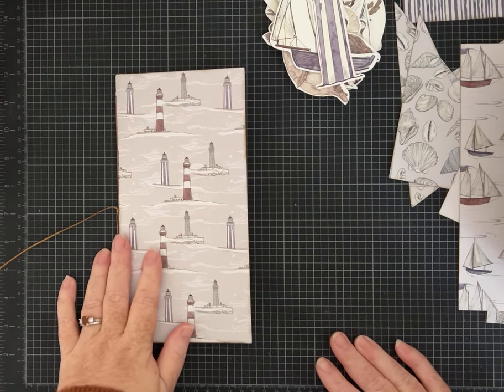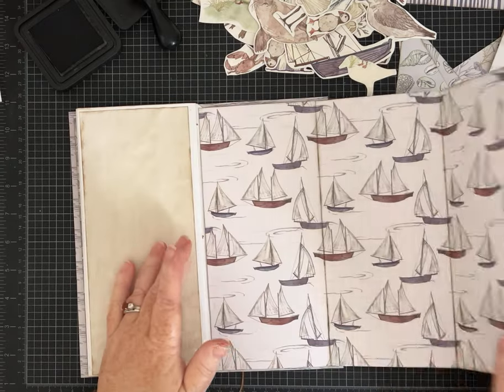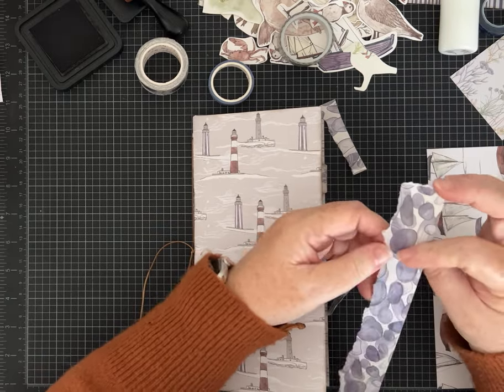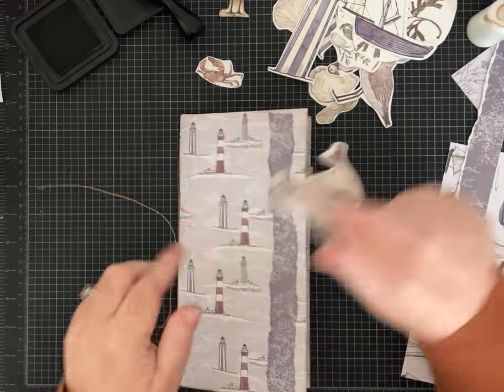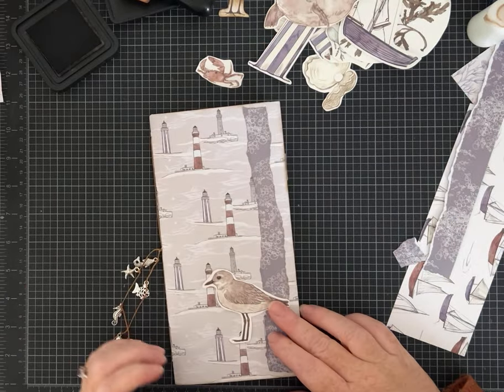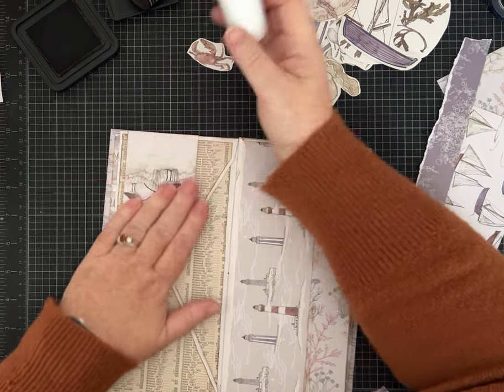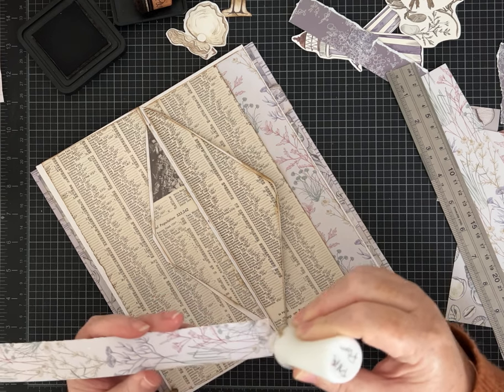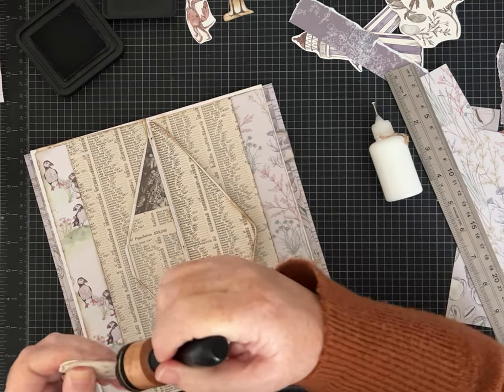Envelope Junk Journal -Tall & Skinny Part TWO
Today is Part 2 of Tall & Skinny Envelope  Junk Journal!  In this video I am adding flip outs, pockets and decorations to my journal.  I hope you enjoy and find some inspiration!